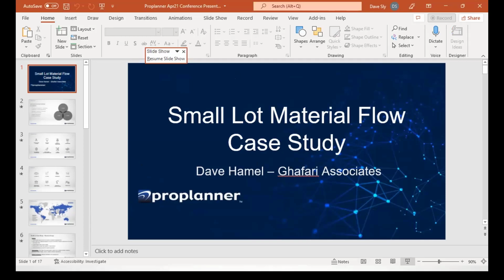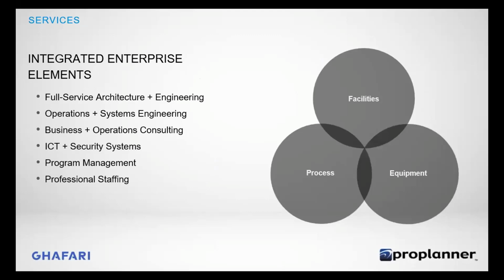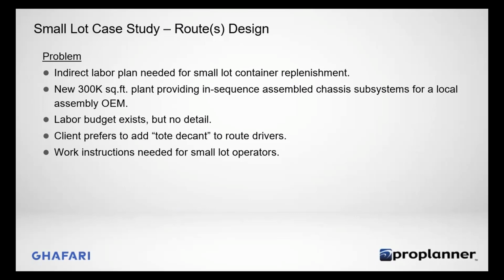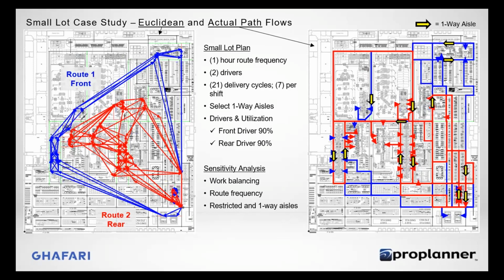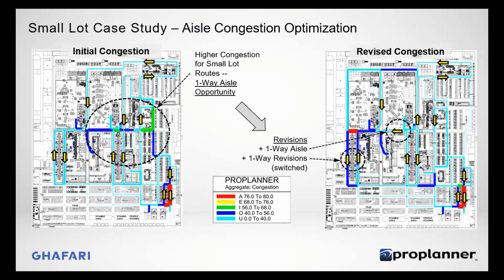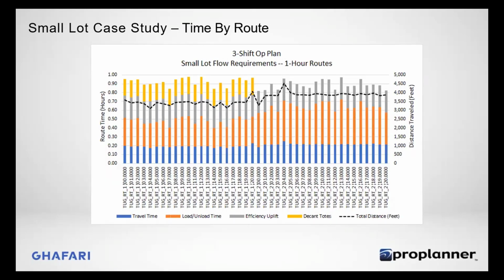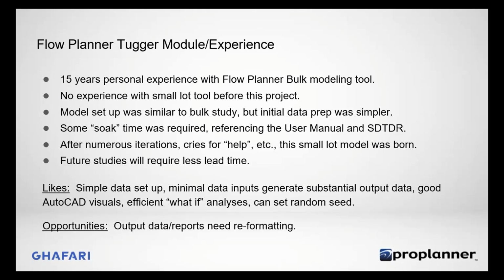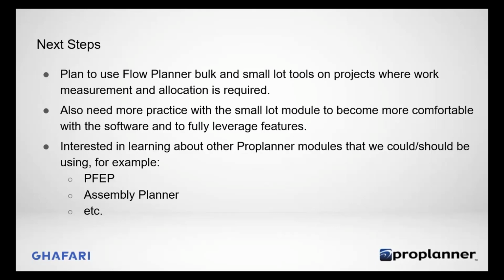2022 Conference Flow Planner Tuggers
Ghafari presentation on a Flow Planner Tugger analysis case study